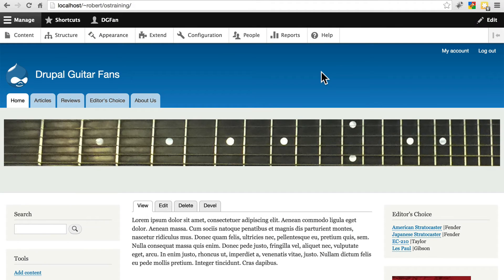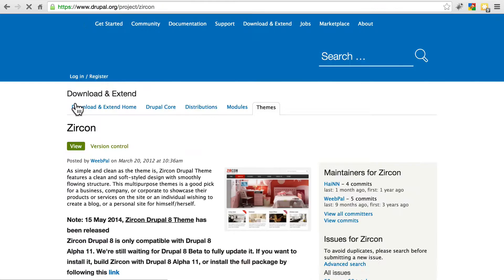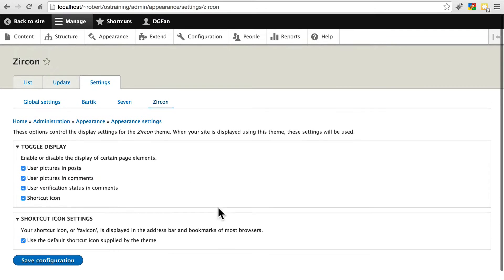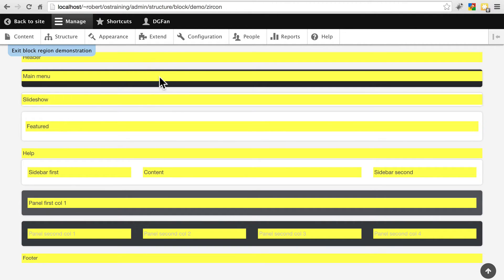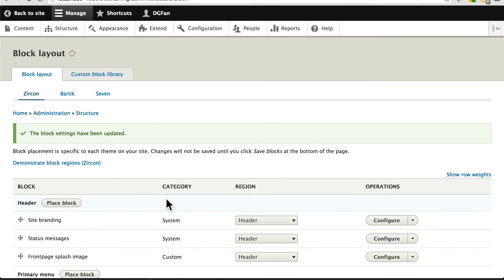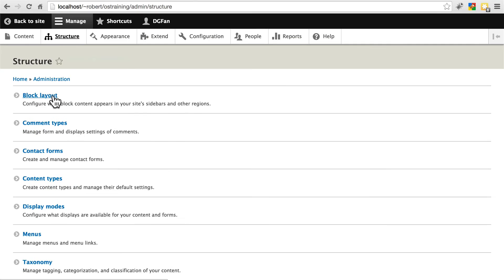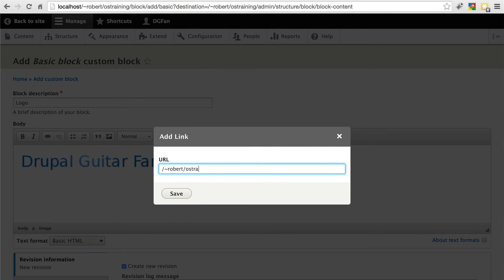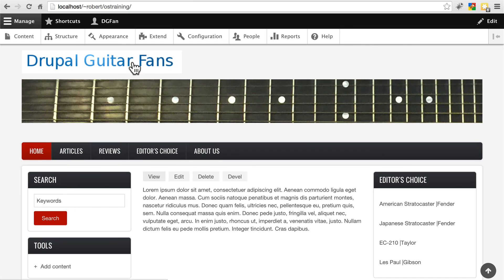Build Your First Drupal 8 Site, Lesson 11: Themes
WATCH THIS NEXT: Now that you've finished this class, try the next step. The Drupal 8 Site Building class

The last item in our Drupal 8 site plan is the theme. You probably won't want to go live with Bartik, the default theme. So we'll go to Drupal.org and find a contributed theme to make our site look better.

As a proud Drupal Organization Member and sponsor, InMotion Hosting has been a CNET Certified Hosting company for the past 10 years straight and running. Our Drupal Hosting comes with Free Automated Backups, 1 Click Drupal Installations, suPHP for superior security, 24/7 US based support, and a dedicated Drupal Support center.